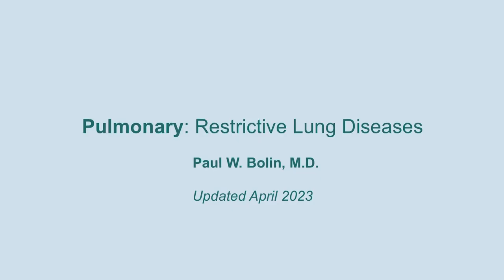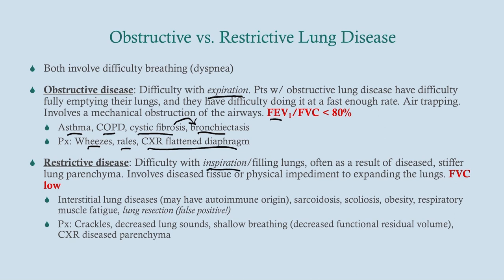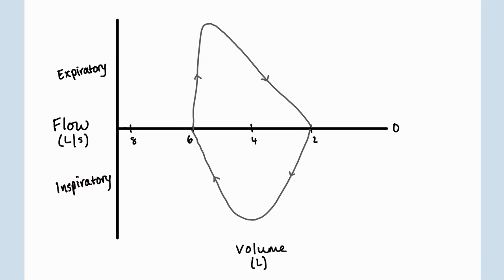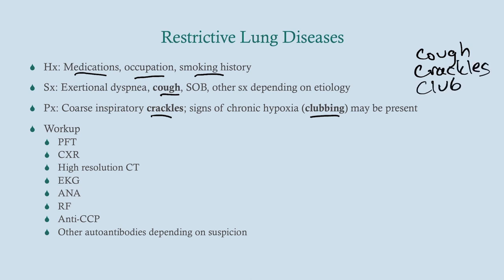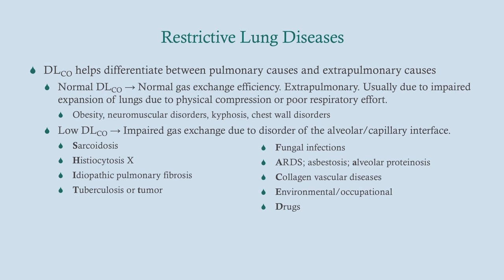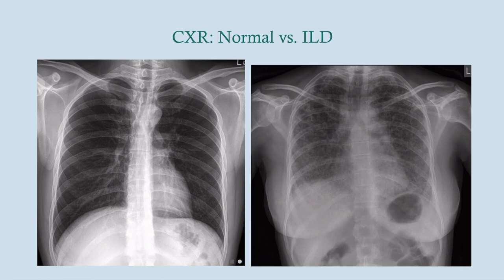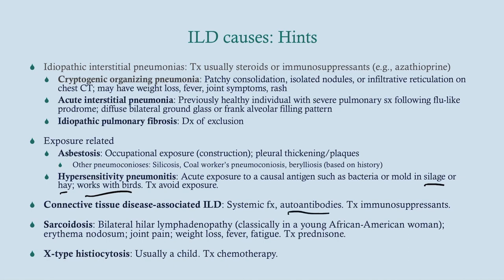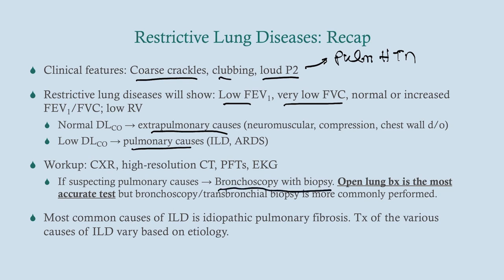Restrictive Lung Diseases (updated 2023) - CRASH! Medical Review Series